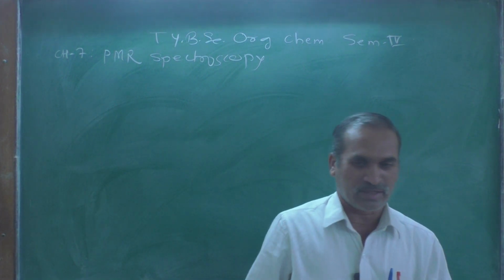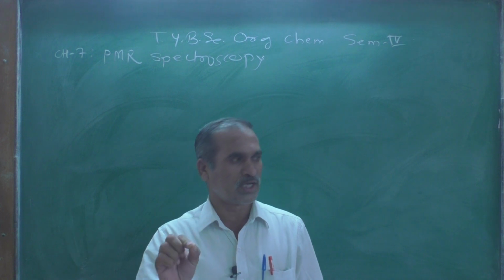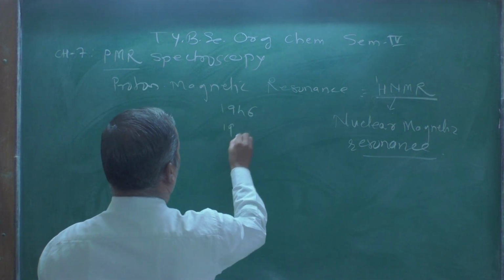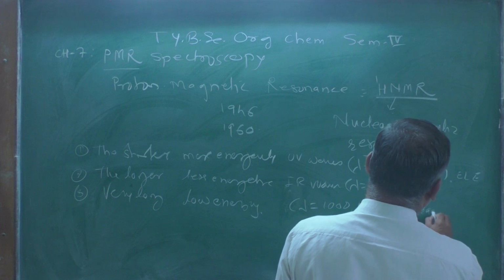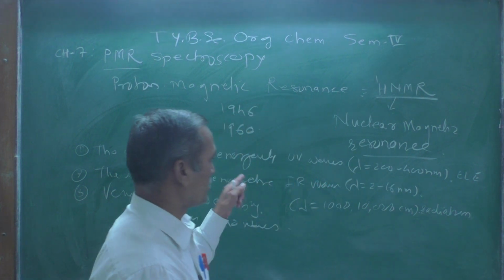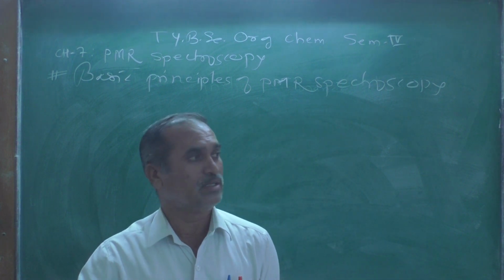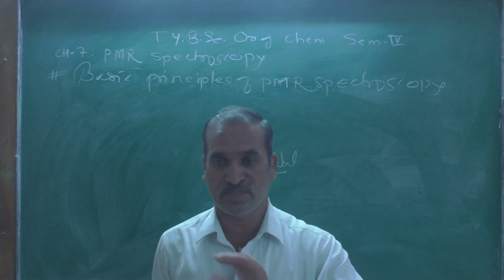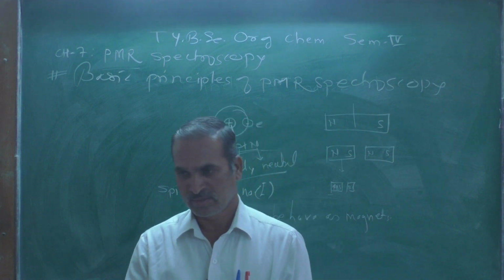Lect-1 T.Y.B. Sc. IV CH-6 PMR Spectroscopy ( Org Chem)